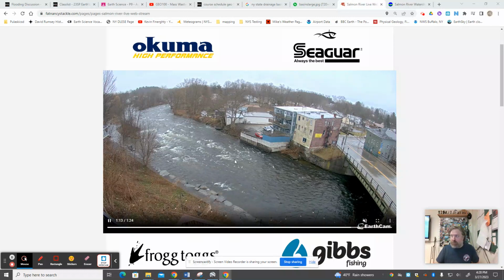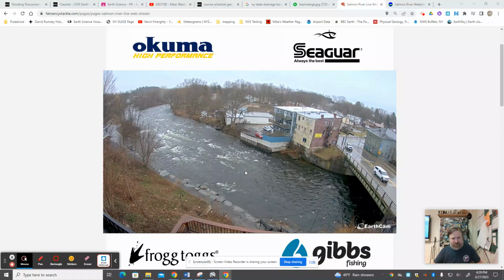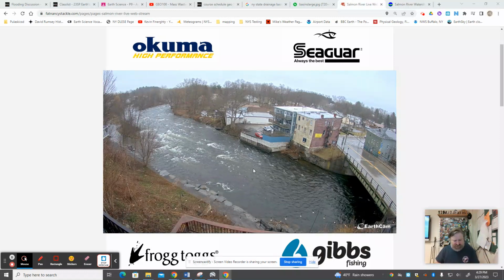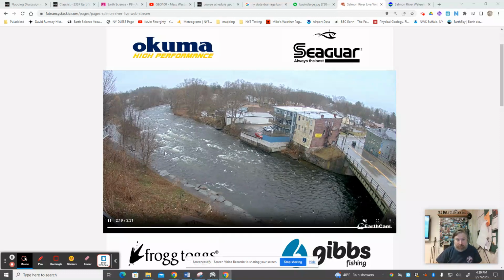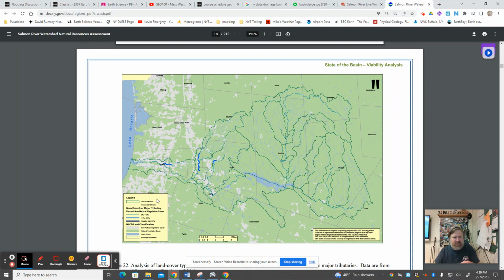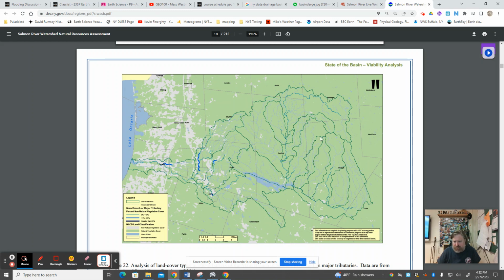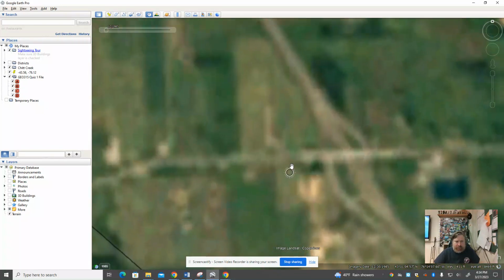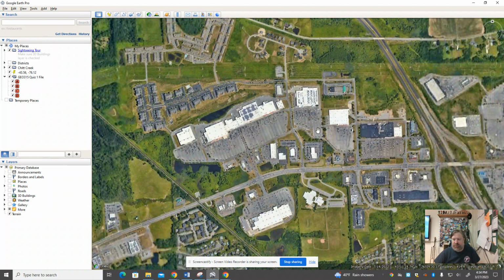GEO315 - Flooding intro and discussion